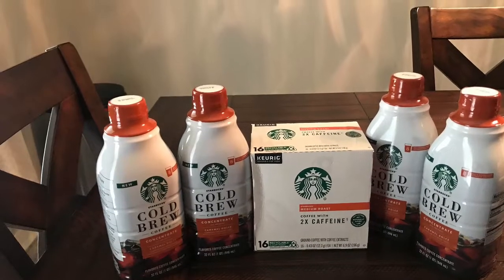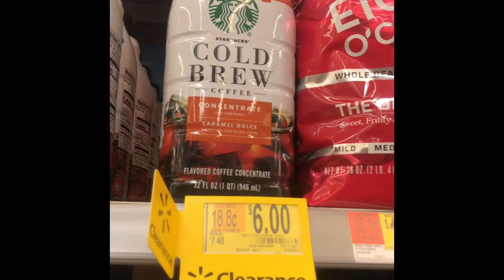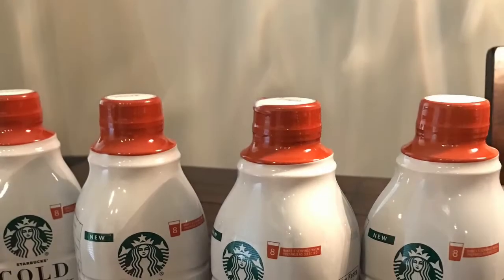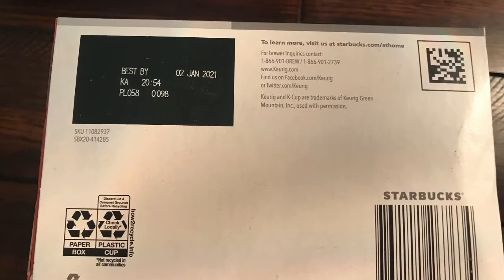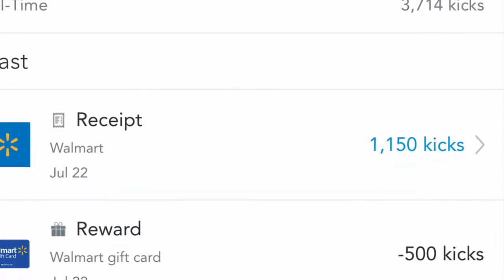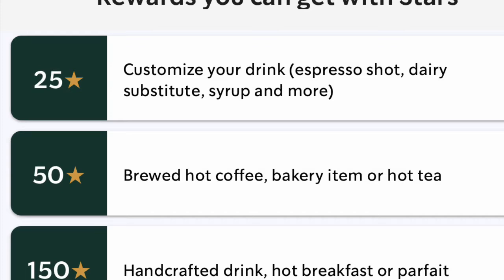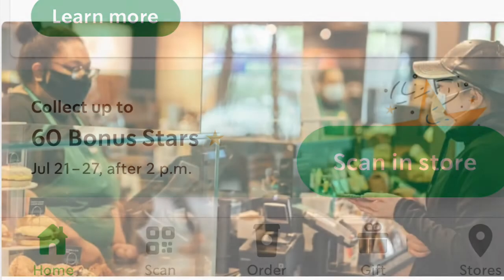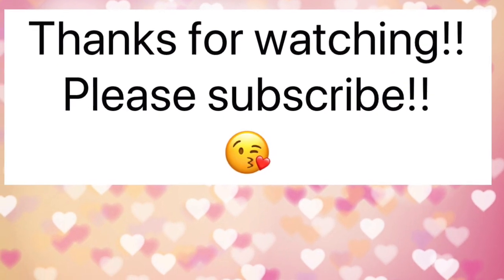Walmart Hidden Clearance/ Run💃🏾Free Starbucks Coffee ☕️